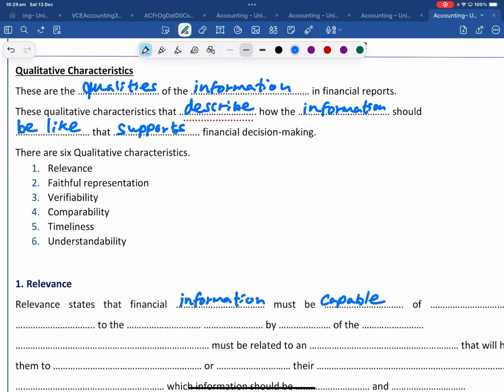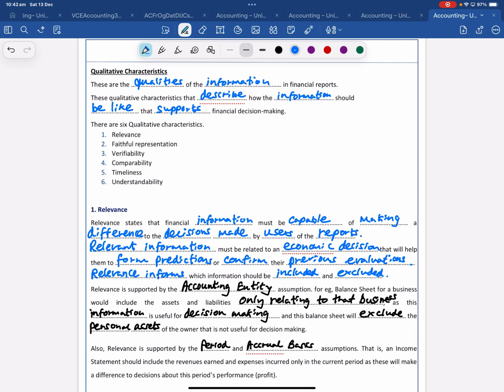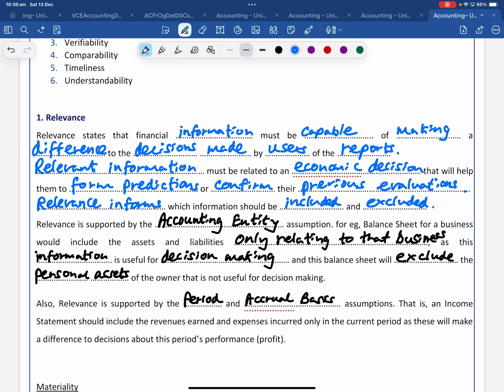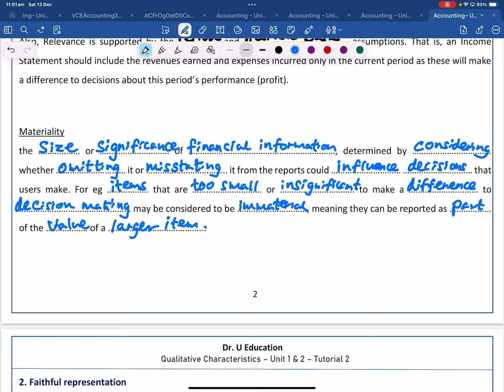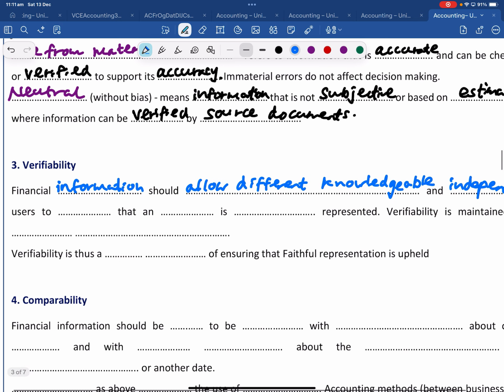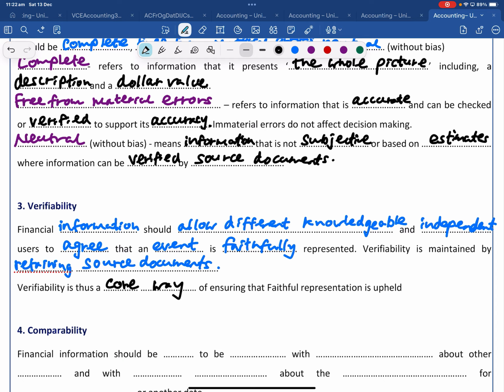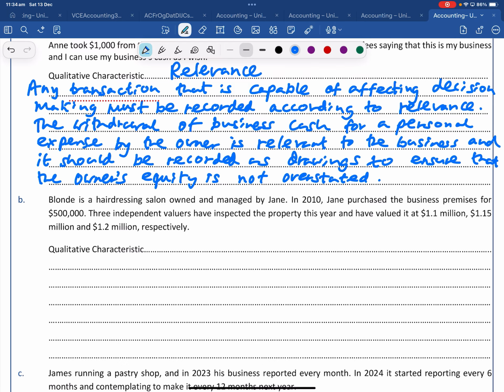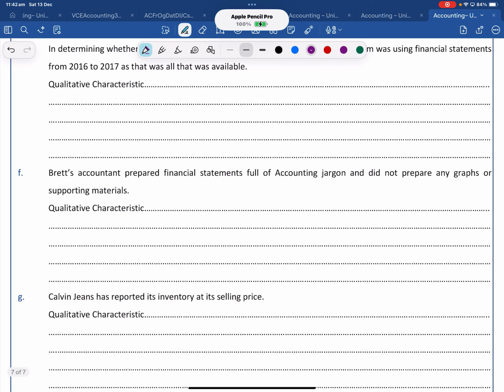Accounting 1 2 December 20th Qualitative Characteristics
December week 3